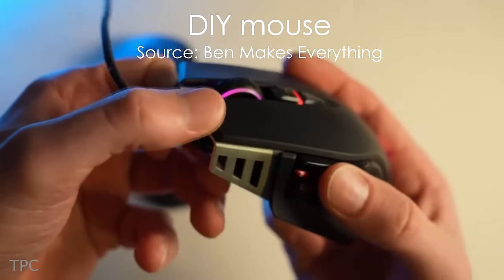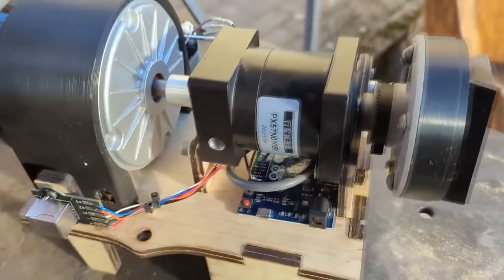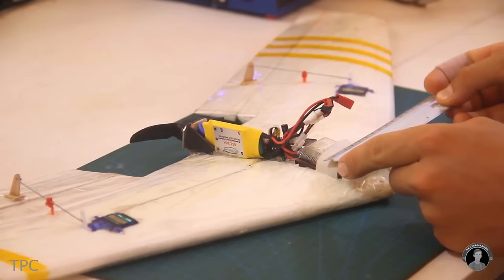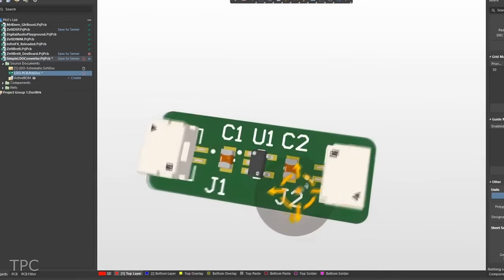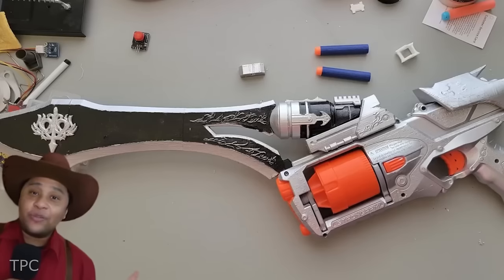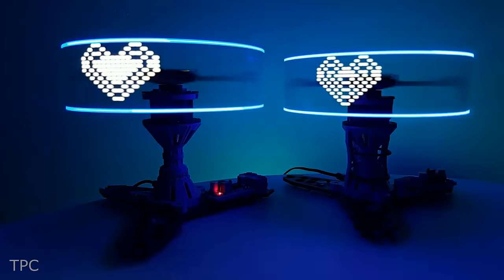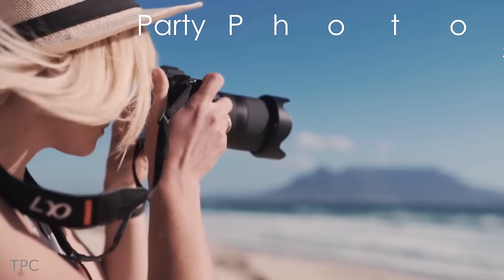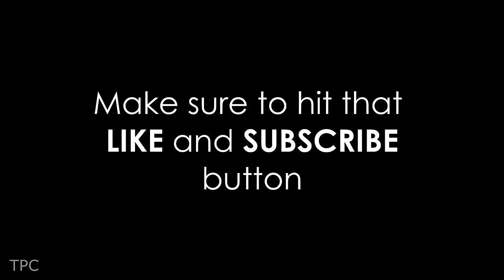12 NEW Arduino Projects!!! (2024 Edition)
Check out some new Arduino projects that you can try in 2024.

About Altium:
Projects:

12. DIY mouse | His channel: @benmakeseverything

11. FFB steering wheel | His channel: @DAZprojects

10. PET Bottle Recycler | His channel: @MichaelKlements

9. Flying Wing RC Plane | His channel: @MaxImagination

8. Hand gesture controlled bot | His channel: @DIYBuilder

7. Door Lock with Smartphone Flashlight Login | His channel: @MirkoPavleskiMK

6. Home-made NERF Controller | His channel: @SuperLouis64

5. Reaction Wheel Inverted Pendulum | His channel: @ivprojects8143

4. Hologram Orbiter | His channel: @HiLight7777

3. SCARA Robot | His channel: IV Projects

2. Party Photo Booth | His channel:  @DIYMachines

1. Bittle X | His channel: @petoicamp
Chapters:
00:00 Intro
00:08 DIY mouse
00:52 FFB steering wheel
01:35 PET Bottle Recycler
02:20 Flying Wing RC Plane
03:11 Hand gesture controlled bot
04:25 Door Lock with Smartphone Flashlight Login
05:12 Home-made NERF Controller
05:55 Reaction Wheel Inverted Pendulum
06:36 Hologram Orbiter
07:16 SCARA Robot
08:00 Party Photo Booth
08:41 Bittle X
09:11 Outro